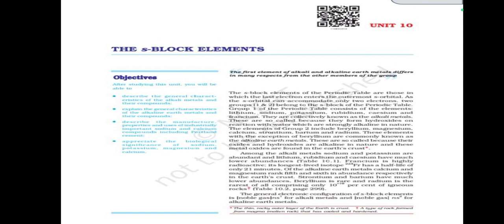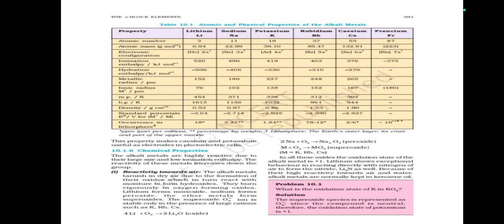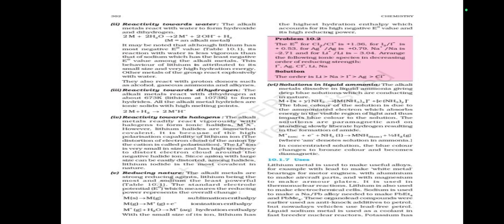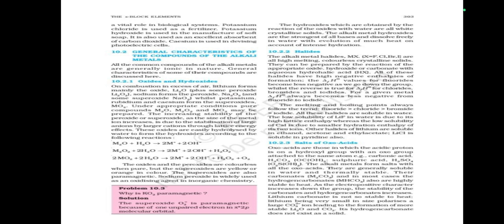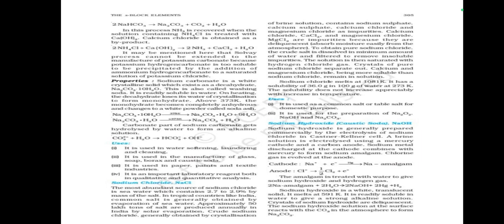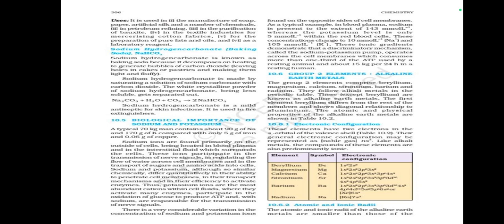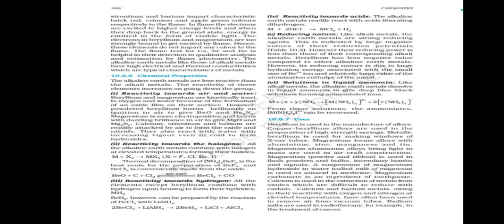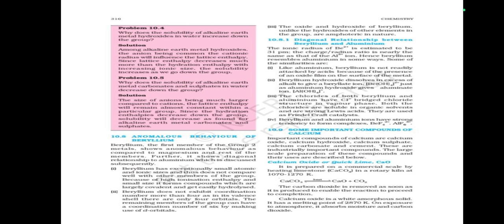The S-block Elements|| NCERT One Shot series